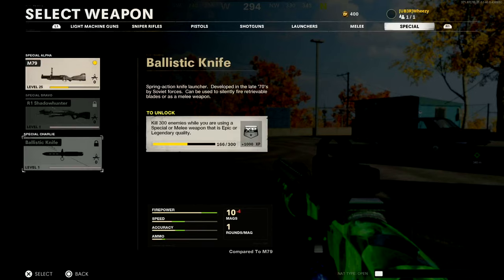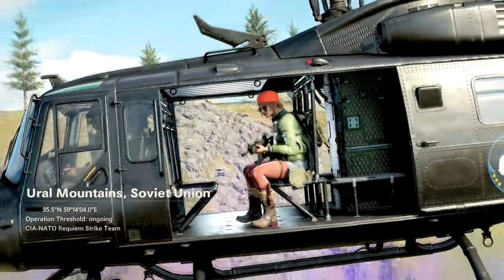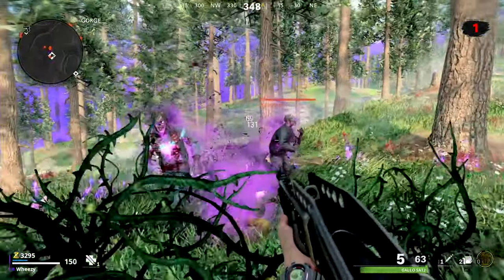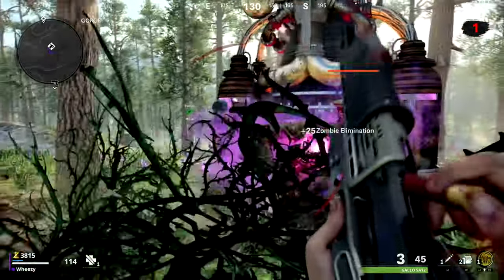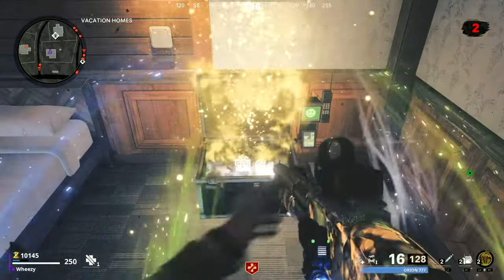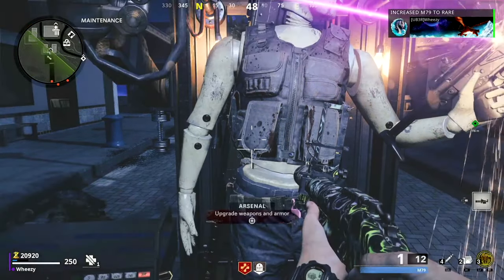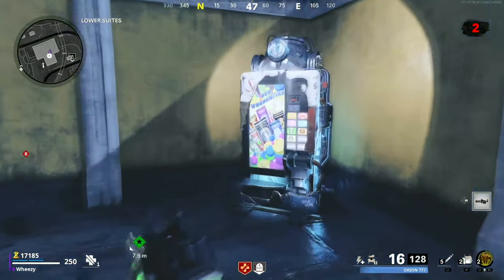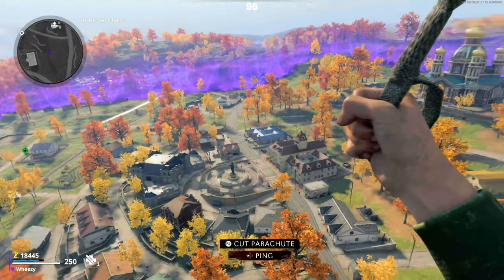How to Unlock Ballistic Knife FAST in Zombies! AND the Crossbow! (Call of Duty: Cold War - Zombies)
Don't suffer through multiplayer. Blow up zombies!!!

Timeline: